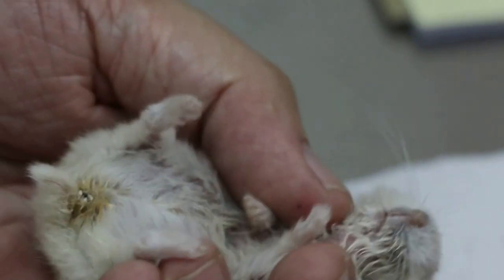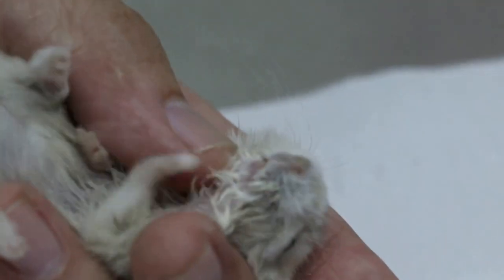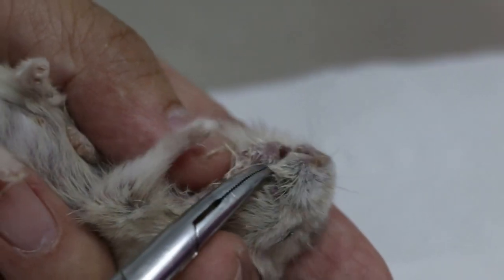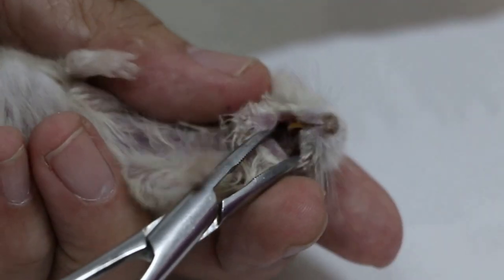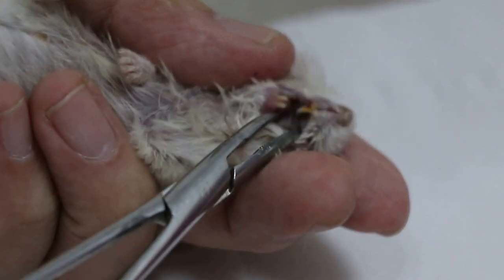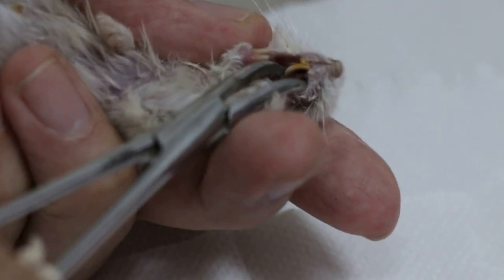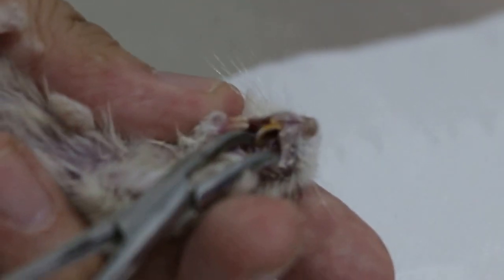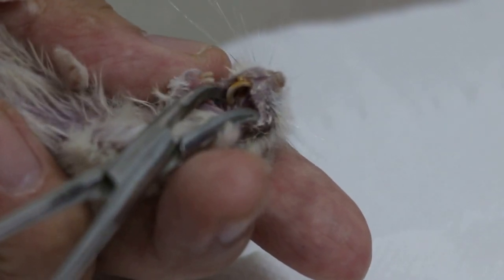A hamster has a tooth ingrown into the hard palate Pt 1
Dec 31 2015. The first vet did not check the mouth. The hamster had an overgrown upper teeth. Clipping off the tooth should permit the hamster to eat properly again

Always examine the hamster's mouth and seek early vet treatment